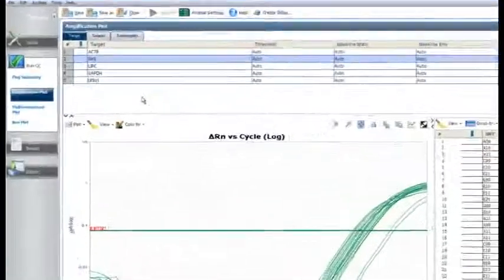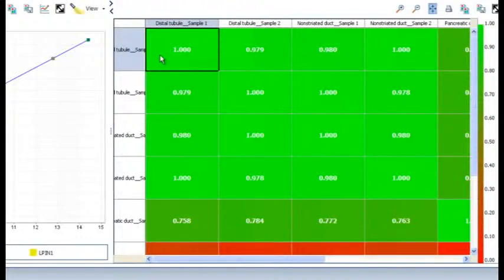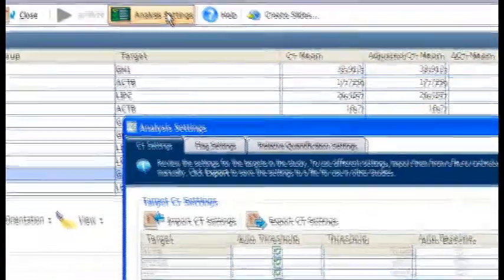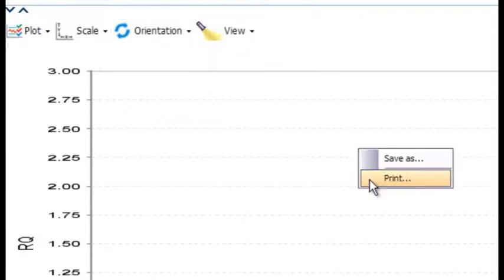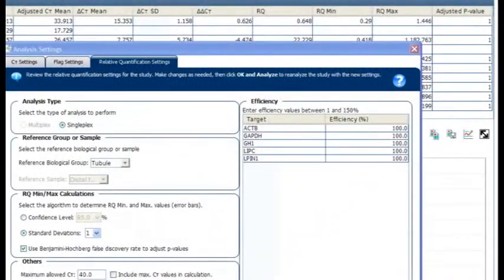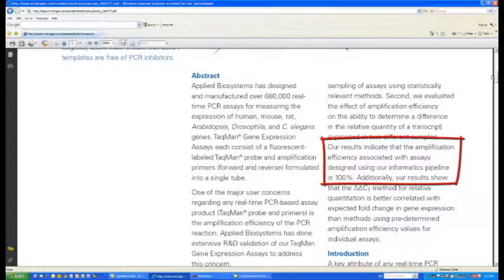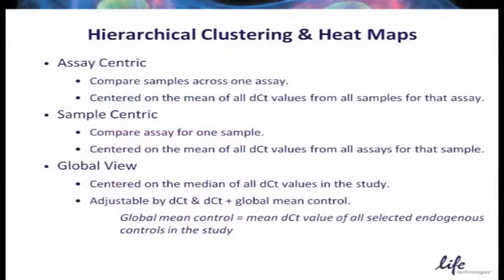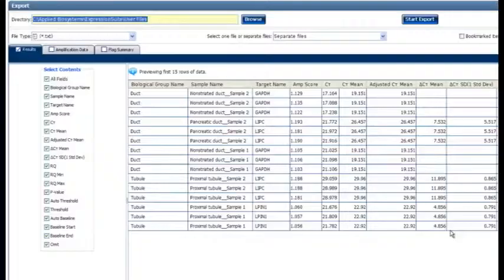Video 4 - Data Analysis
ExpressionSuite demo video 4/5.